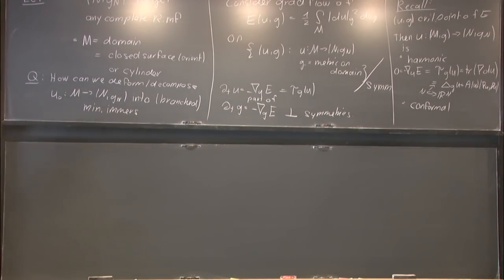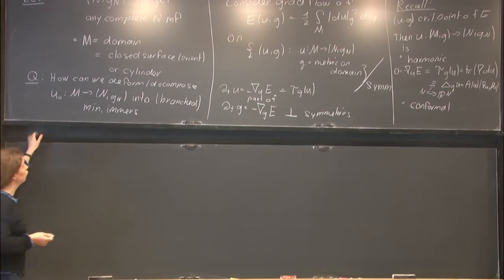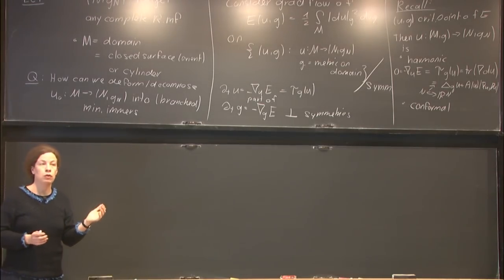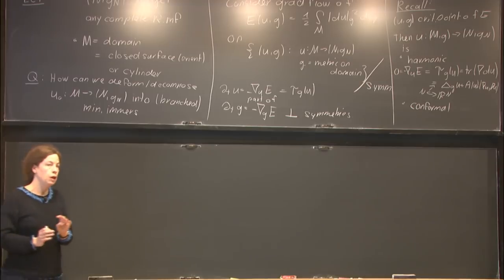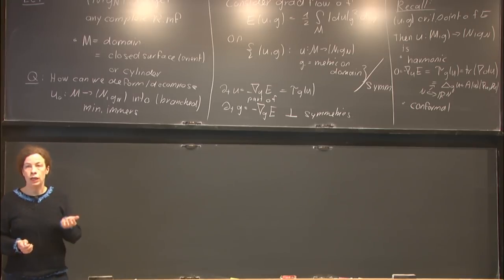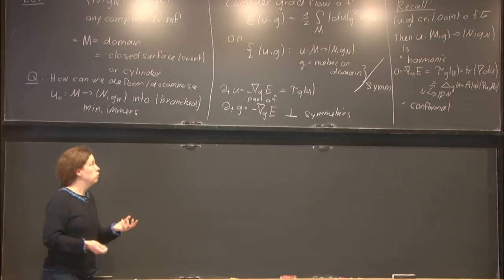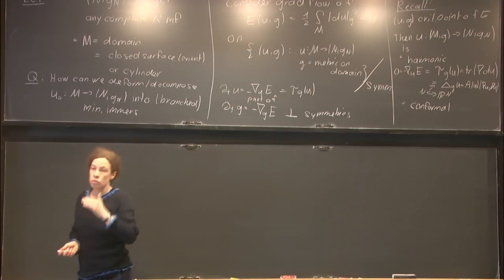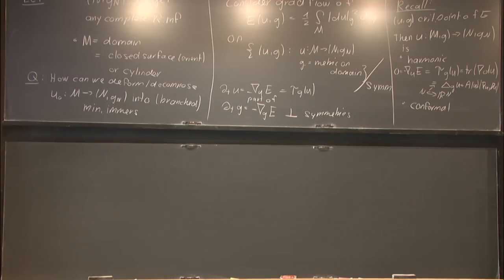Singularities of Teichmueller harmonic map flow - Melanie Rupflin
Workshop on Geometric Functionals: Analysis and Applications

Topic: Singularities of Teichmueller harmonic map flow
Speaker: Melanie Rupflin
Date: March 4, 2019